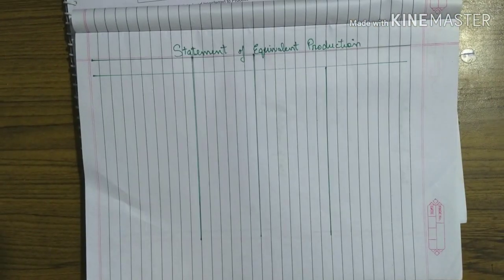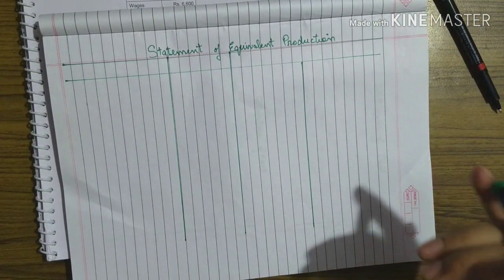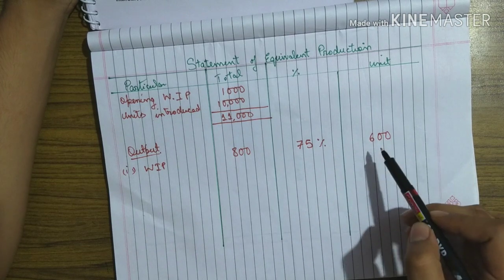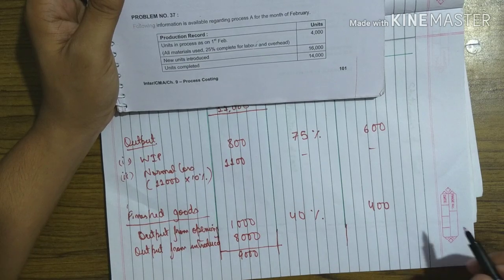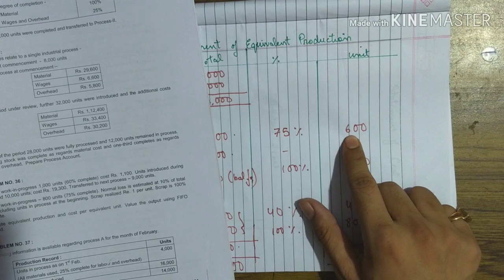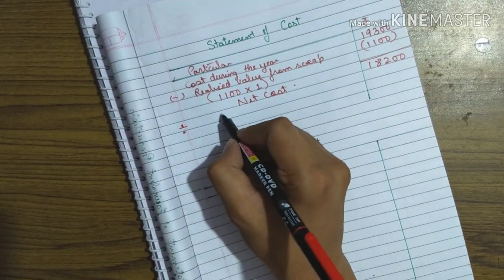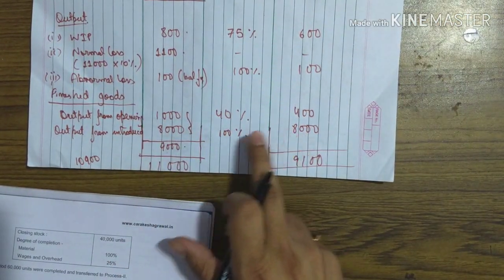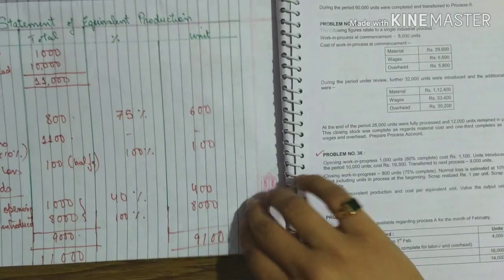PROCESS COSTING | EQUIVALENT UNITS FIFO METHOD| EXPLAINED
In this video is I am solving a question of process costing.
Calculation of Equivalent units using FIFO Method.